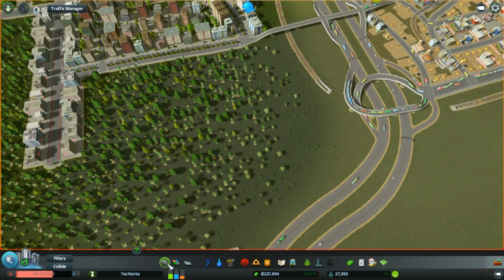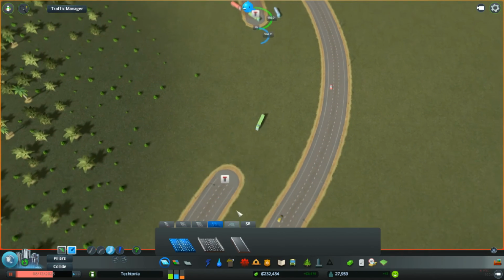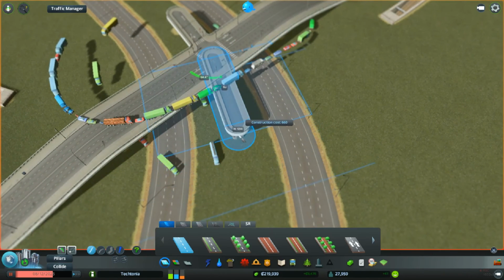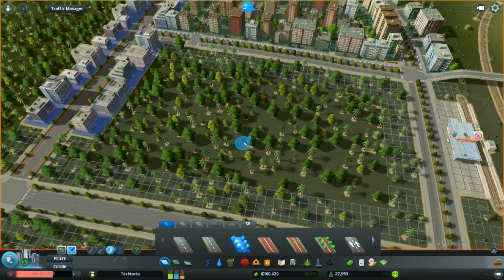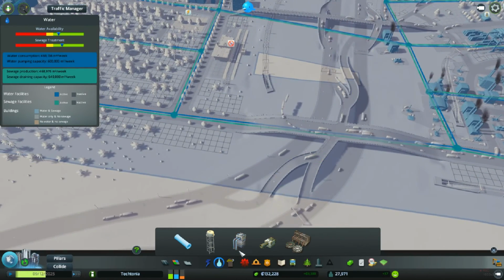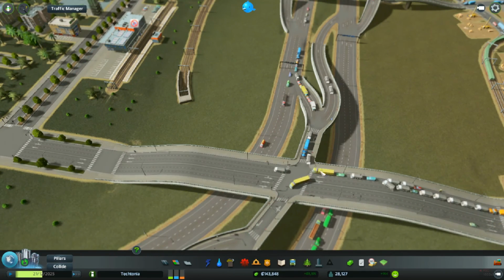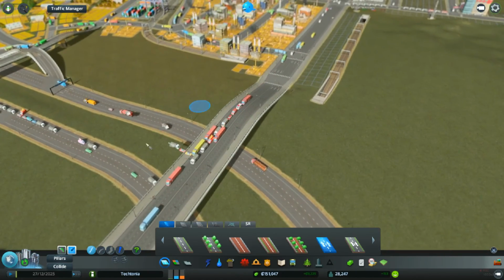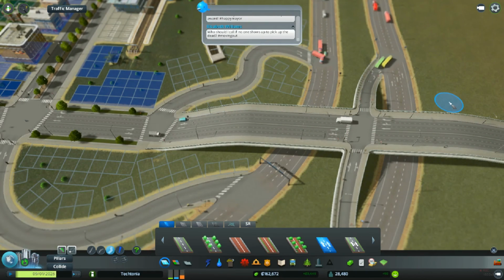Let's Play Cities Skylines Part 23 [The Expansion Pt 2]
Welcome to Techtonia. let me tell you that as mayor, I will personally guarantee that you will be happy here (as long as you avoid that industrial wasteland over there), and that there will be absolutely no problems to plague this fine city ever!

Colossal Order owns the rights to this game

This is the list of mods that I use in this serise
Some Roads
One-Way Street Arrows
Traffic++
First-person Camera
More Natural Colors
Precision Engineering
Mod Achievement Enabler
IPT-Improved Public Transport
Traffic Report Tool
NoPillars
TreeBrush
Terraform Tool
All 25 Areas Purchasable
Extended Road Upgrade
Traffic Manager
Extended Public Transport UI
No More Purple Pollution [Brown Water]
No More Purple Pollution [Brown Grass]
Infinite Oil and Ore
Automatic Bulldoze